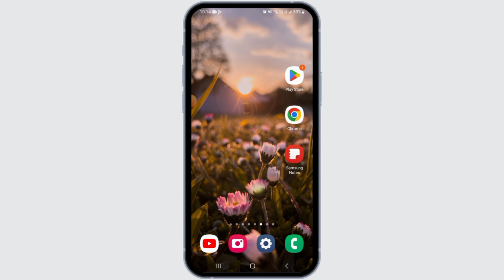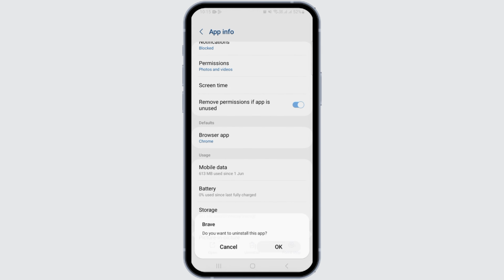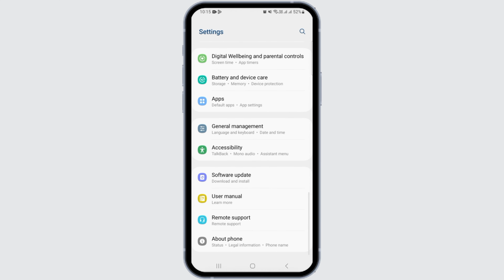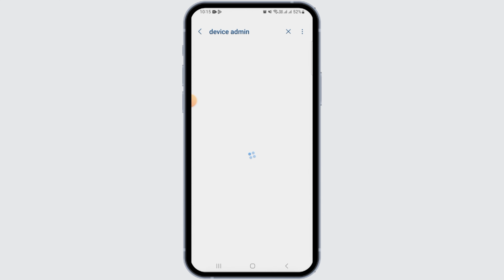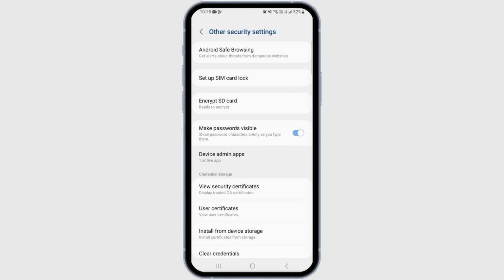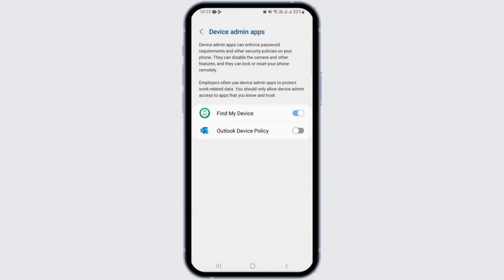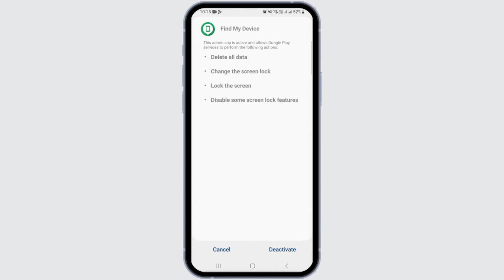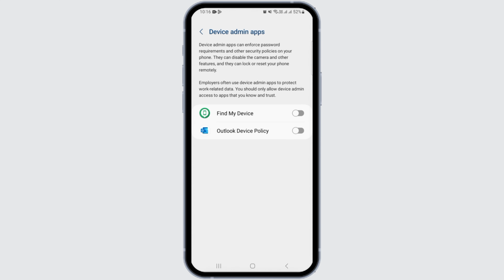How To Uninstall Or Delete Hidden Apps On Android 2024 (EASY GUIDE)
Tutorial On How to Uninstall or Delete Hidden Apps on Android 2024 (EASY GUIDE)

Welcome to Official Help Desk! In this video, we'll guide you through how to uninstall or delete hidden apps on your Android device in 2024. Hidden apps can take up valuable space and resources, and this easy guide will help you find and remove them efficiently.

📝 Topics Covered:

- How to Find Hidden Apps on Your Android Device: Step-by-step instructions on how to locate hidden apps on your Android using settings, app managers, or third-party tools to identify apps that may not be visible on your home screen.

- How to Uninstall Hidden Apps Through Settings: Learn how to access your app list through the settings menu, find hidden apps, and uninstall them to free up space on your device.

- How to Use Third-Party Tools to Manage and Delete Hidden Apps: Tips on using trusted third-party app management tools that can detect and help you delete hidden or unwanted apps safely.

🕒 Timestamps for Easy Navigation:
0:00 - Introduction
0:05 - How to Find Hidden Apps on Your Android Device
0:10 - How to Uninstall Hidden Apps Through Settings
0:15 - How to Use Third-Party Tools to Manage and Delete Hidden Apps

💬 Have you found and deleted hidden apps on your Android device? Which method worked best for you? Share your tips or ask for help in the comments section below!